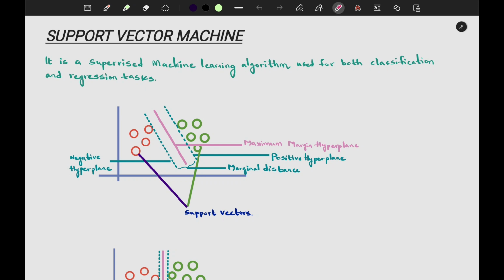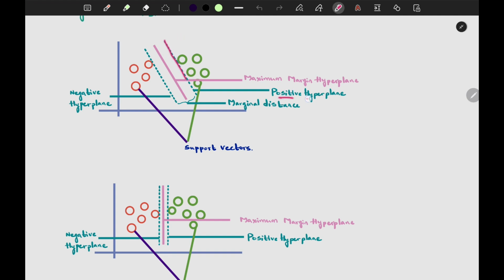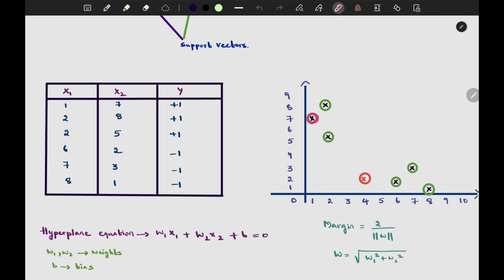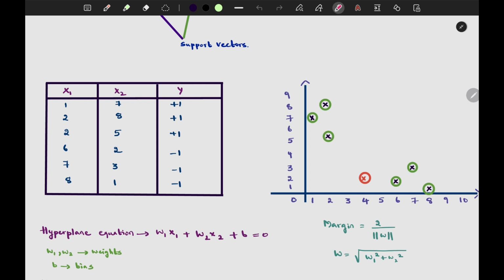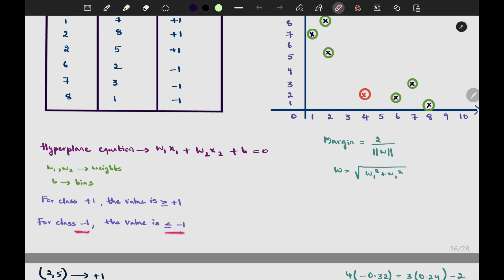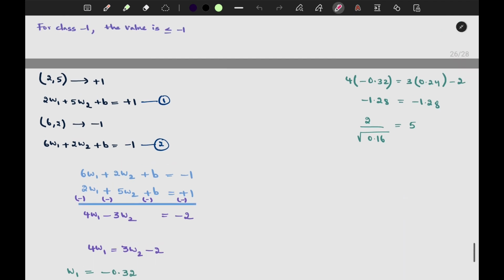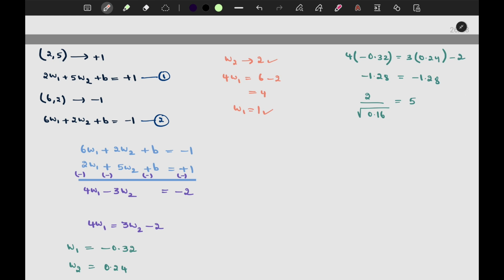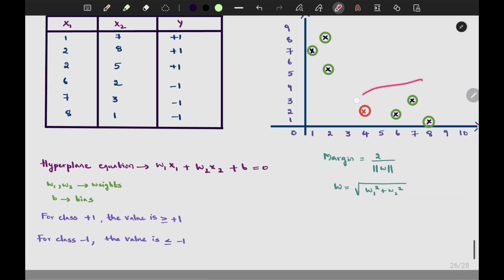8. Support Vector Machine (SVM) Explained with an Example | GATE DA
In this video, we simplify the concept of Support Vector Machine (SVM) — one of the most powerful and widely used algorithms in machine learning for classification and even regression tasks. If you’re a beginner or preparing for exams like GATE, this is the perfect video to grasp SVM step-by-step.

Understanding hyperplanes and support vectors

SVM calculation with an example

🎯 This video is ideal for students, job seekers, or anyone starting out in machine learning, AI, or data science.